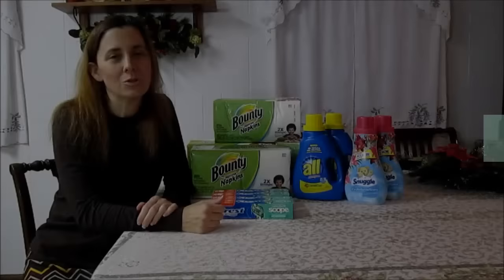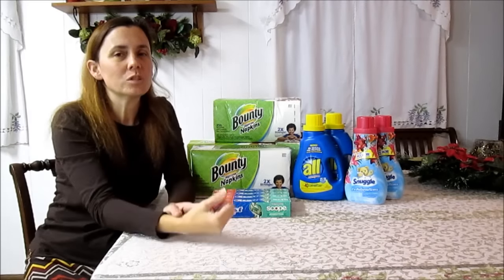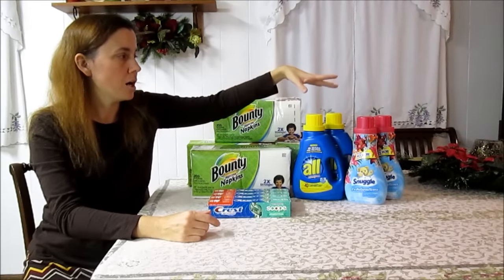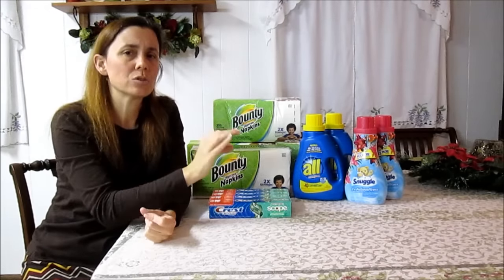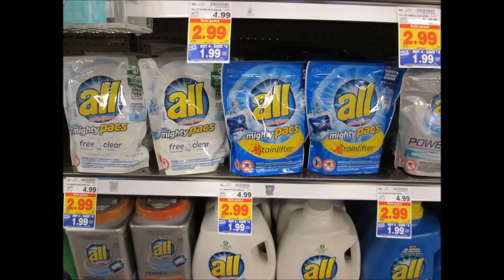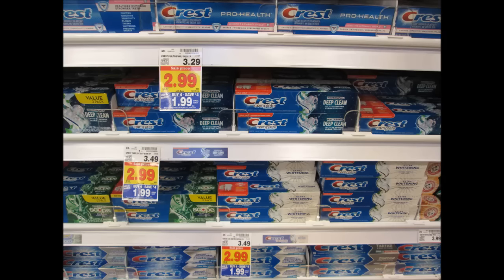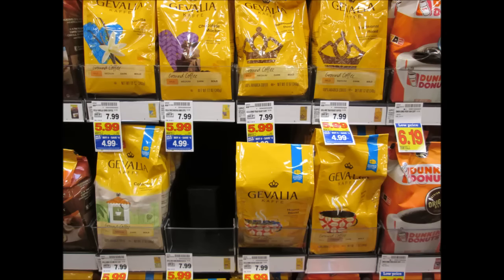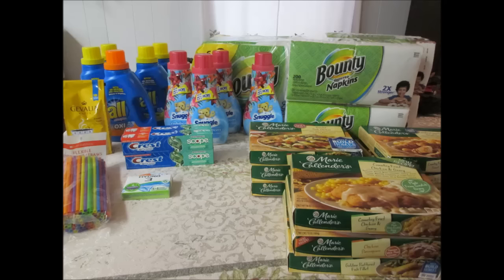Couponing at Kroger MEGA EVENT by Bargain Bragg (starts 11/30)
11/30/16 Today is the first day of Kroger's Buy 4, Save $4 Mega Event.  Here are my favorite deals, including cheap detergent, fabric softener, and FREE toothpaste.